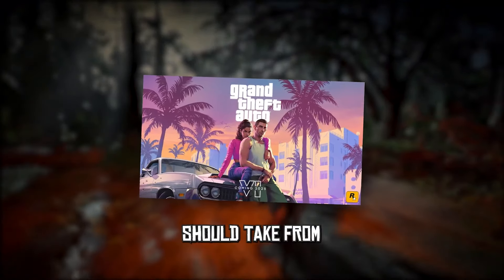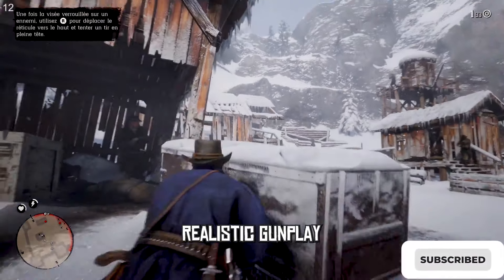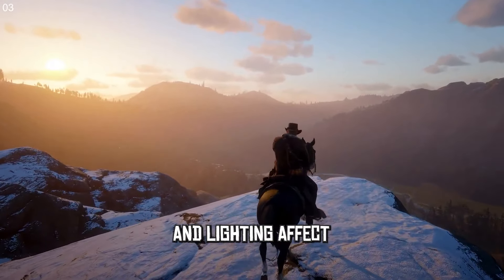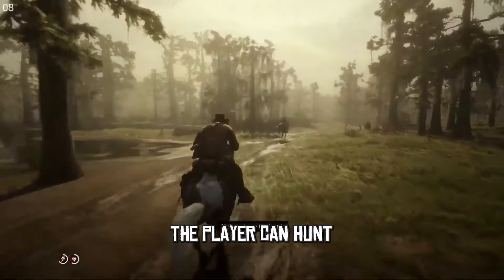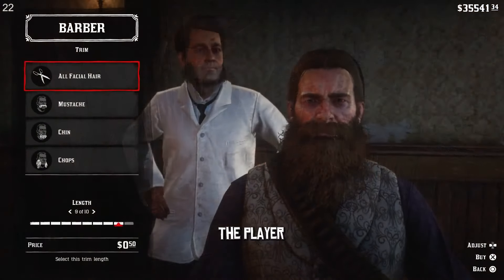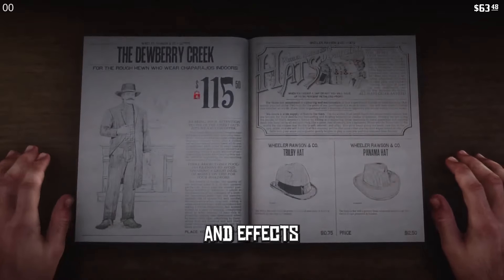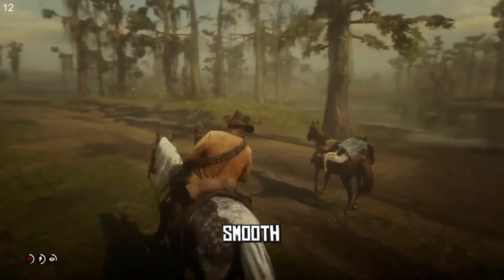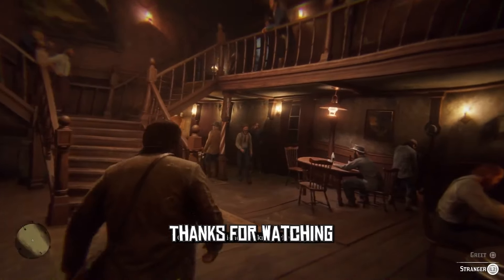RDR 2 FEATURES in GTA6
Welcome to Fabins, your one-stop channel for all things gaming! 🕹️ In today's video, we're diving deep into the much-anticipated GTA 6 trailer and discussing the features we'd love to see from Red Dead Redemption 2.

Chapters:
00:00 Start
00:19 1. Gunplay 🔫
00:37 2. Weather ☁️
00:49 3. Interactive World 🌎
01:16 4. Development and customization 🛠️
01:55 5. Smooth transition 🔄

Remember the breathtaking landscapes and intricate details in Red Dead Redemption 2? We're hoping to see that level of detail in the world of GTA 6.

So, whether you're a die-hard fan of Red Dead Redemption 2 or eagerly awaiting the release of the GTA 6 trailer, this video is for you!